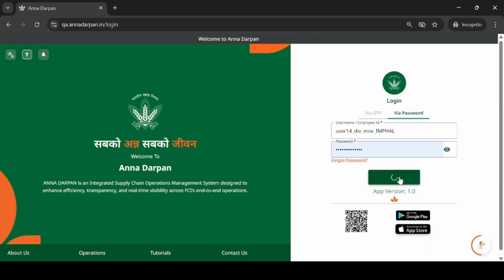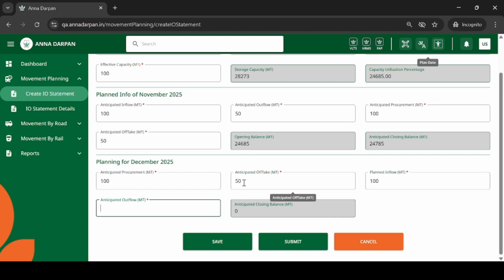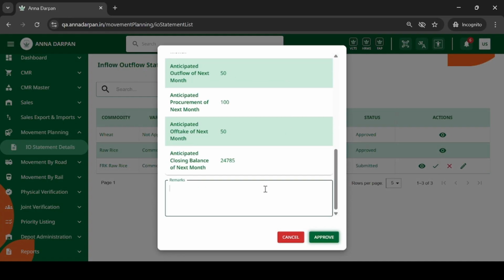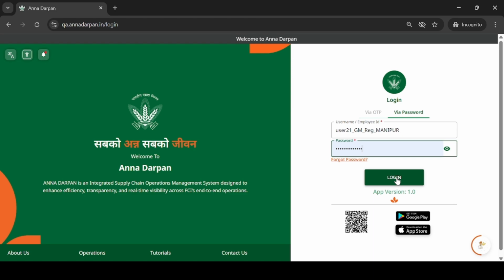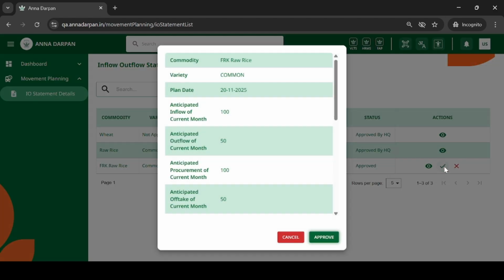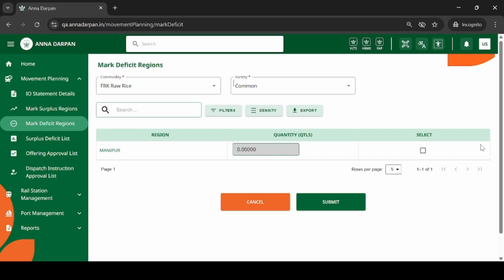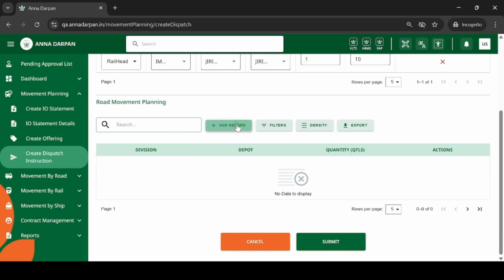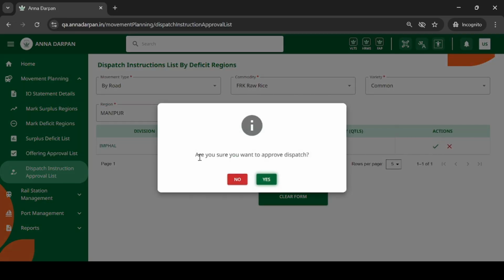Movement Planning Deficit Region video